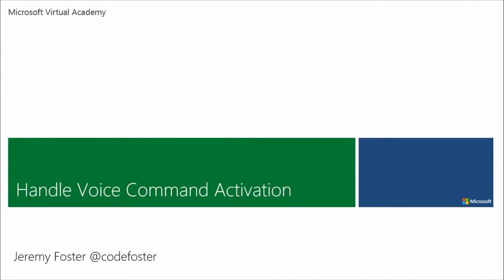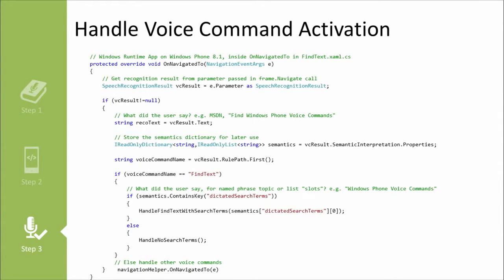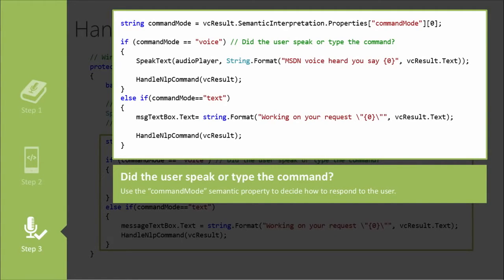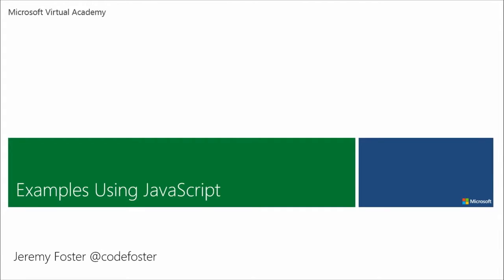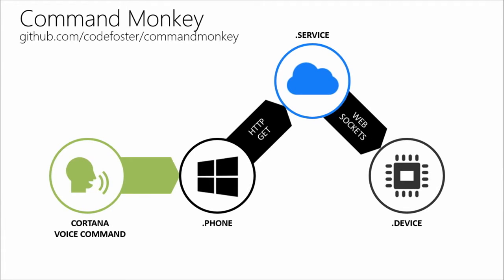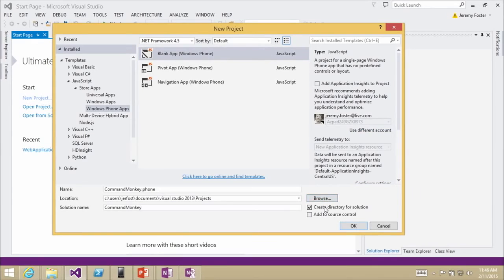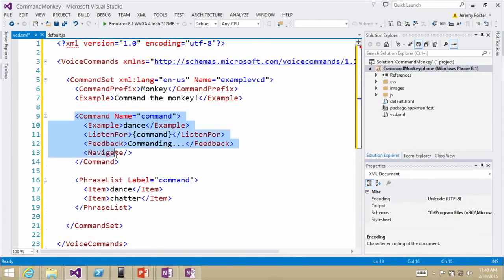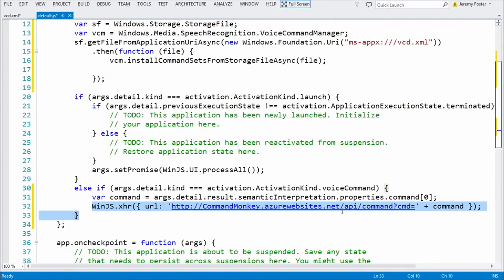App Development with Cortana & the Speech SDK #9